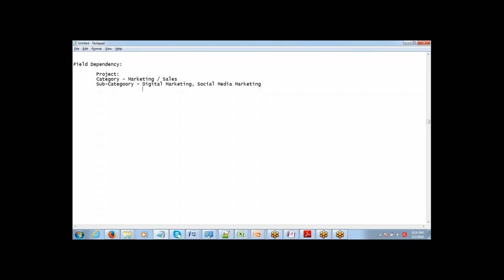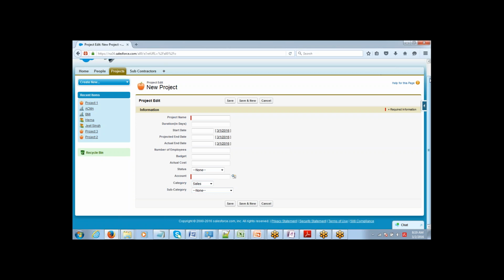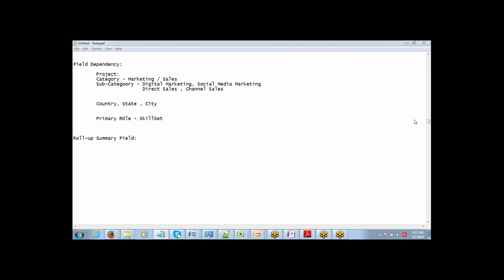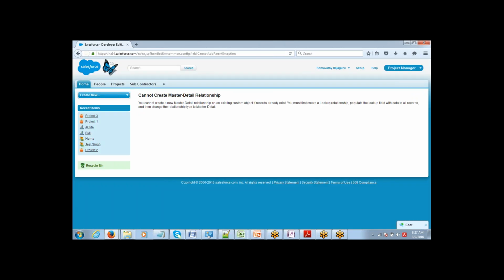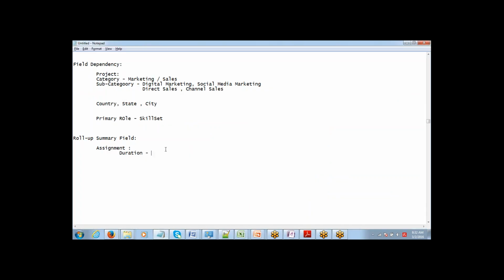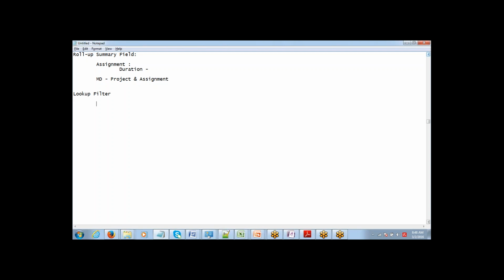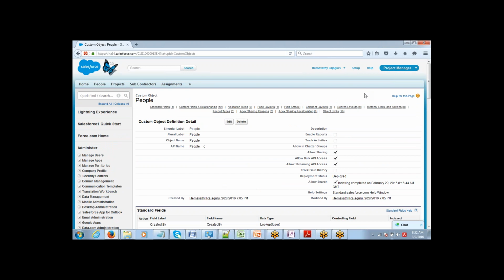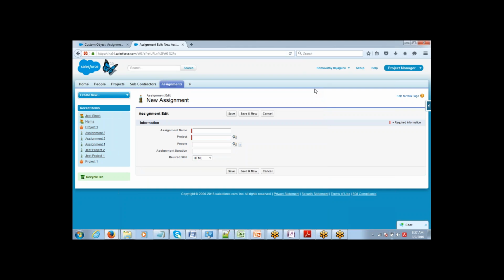Field Dependency, Roll-up Summary & Lookup Filter in Salesforce